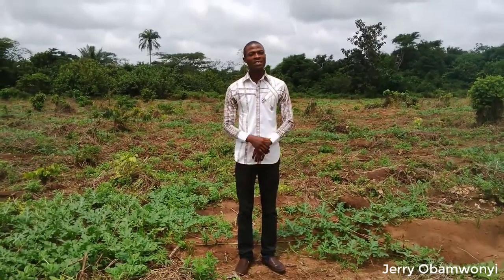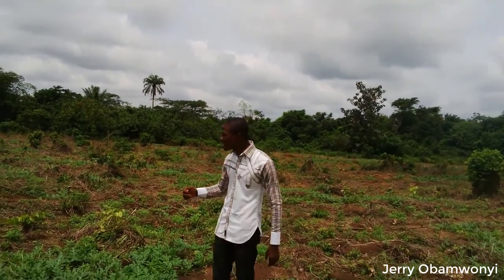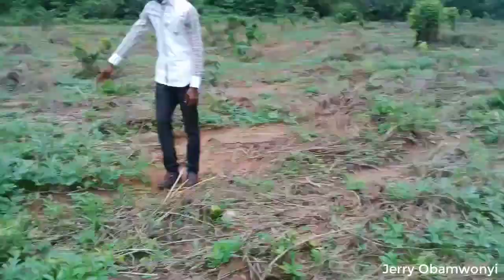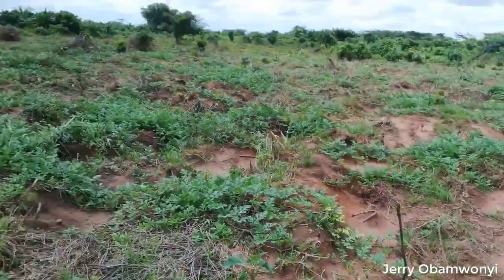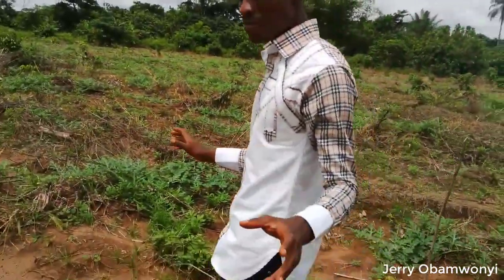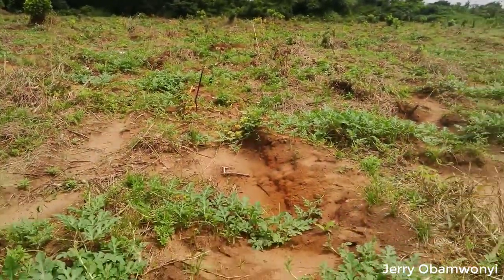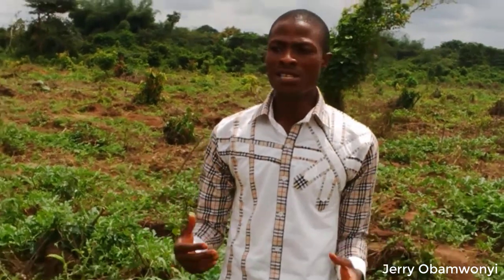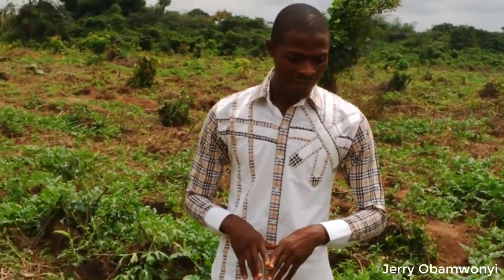Jerry Obamwonyi 35days Watermelon Farm -How To Grow N1Million In 85days Mega Watermelon Farms Easily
Wanna learn how to grow a N500k - N1m in 85days mega Watermelons Farm mechanically without doing it the boring labourious way of using cutlass, hoes or any other crude implements then check out this

It's a detailed step by step guide on novel ways to grow a modern-day Watermelon farm starting from cultivation, sourcing for recommended inputs such as improved seedlings, foliar, simple scientific weed control methods, overall management practices, harvesting and marketing.

I am Jerry Obamwonyi AKA the watermelon millionaire.

From this video, you will see a cross-section of our 35days old watermelon fruits on our farm. Remember, it only takes between 70 - 90days to grow and harvest watermelons which is the reason it's one of the most profitable crops I recommend to entrepreneurs, farmers and anyone looking forward to making fast money from modern-day agriculture without really doing any labourious work.